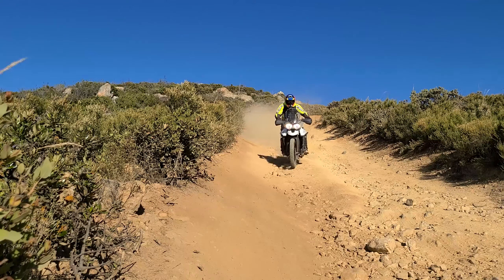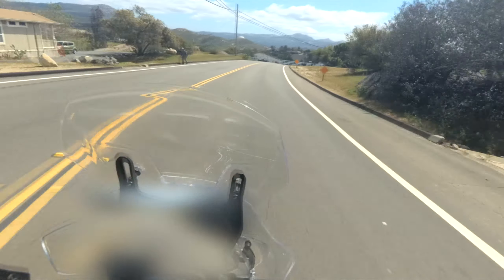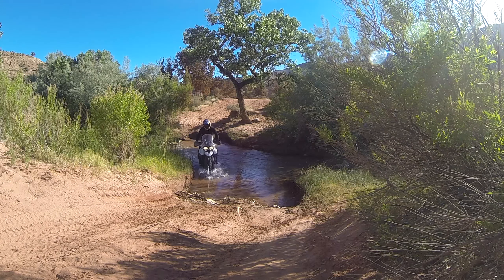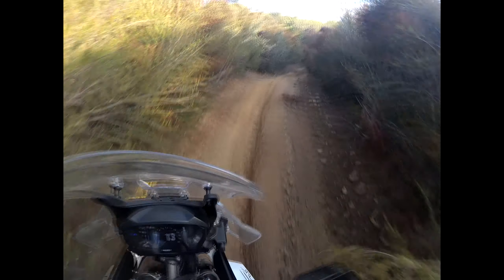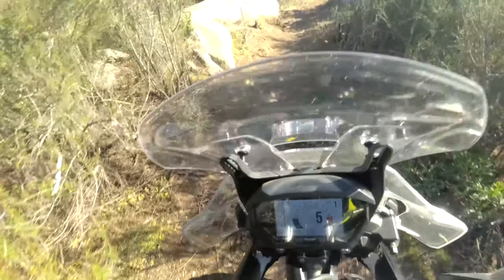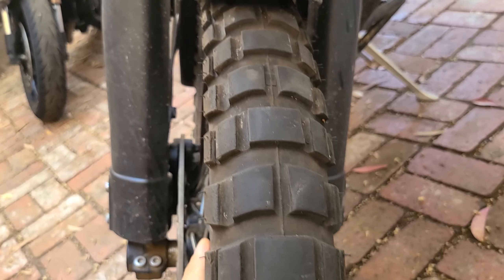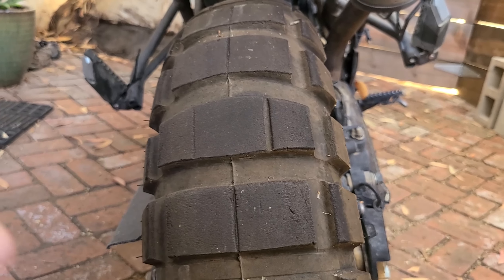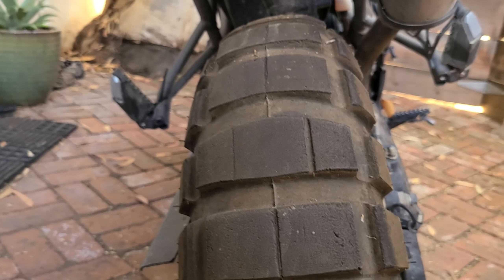Shinko 804/805 Honest Owner Review - Is This The Unicorn Of Adventure Bike Tires?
Welcome to the Shinko 804/805 Honest Owner Review. I spent close to 4,000 miles testing the Shinko 804/805 tires in a wide range of on and off road conditions, including rock crawling, sand, rain, mud, rock beds,triple digit temperatures, long trips, short trips, off road camping, and a motocross track! I will give you a honest review of how this tires performs.